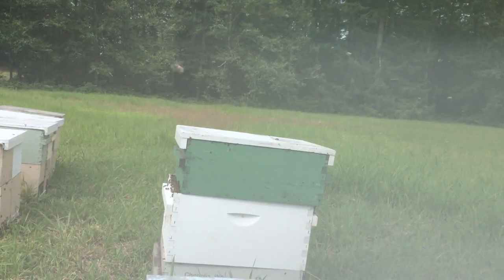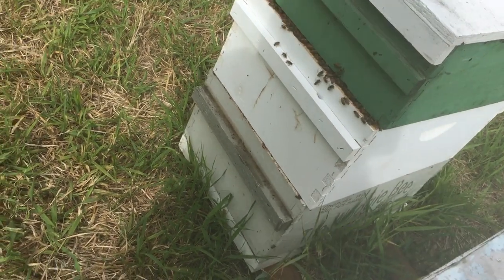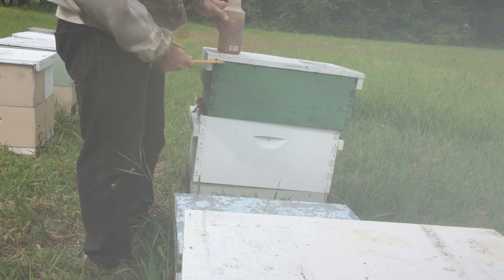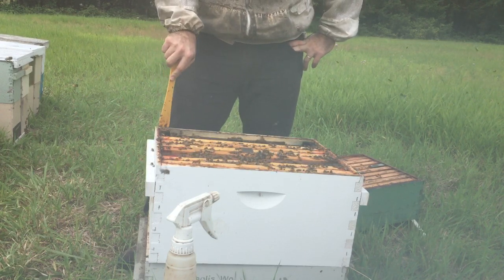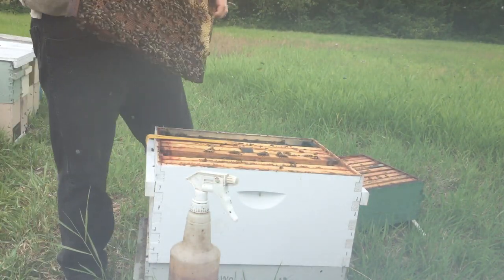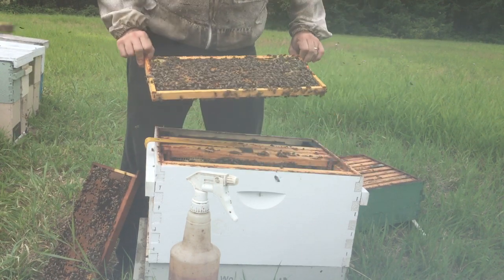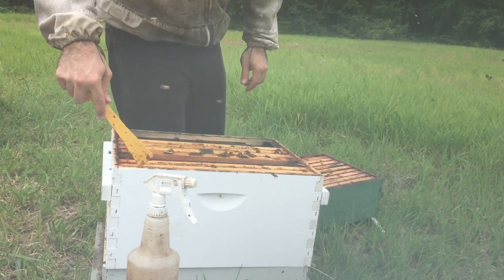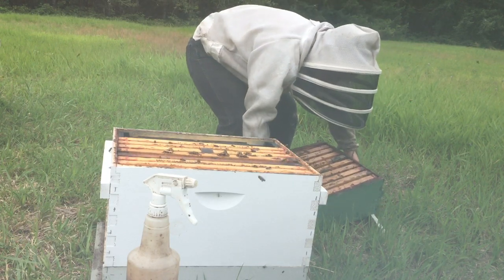Week 14 - Following a Nuc through A Season ... Assessing Brood